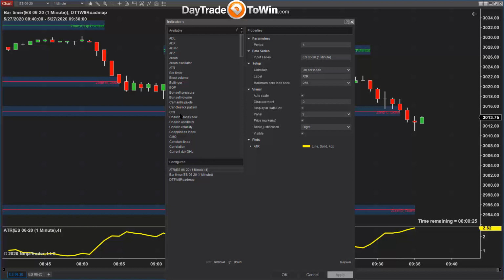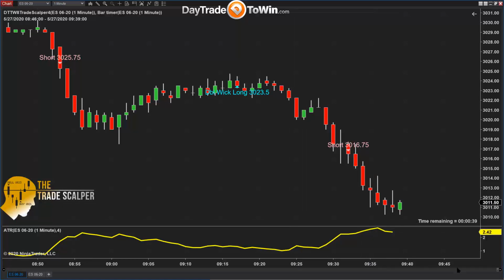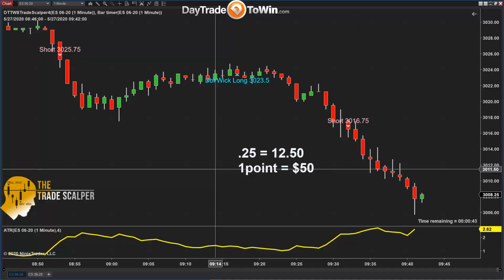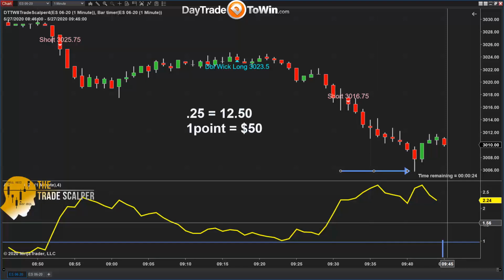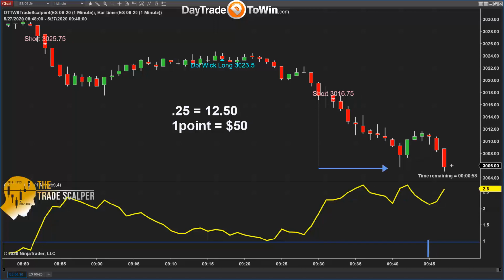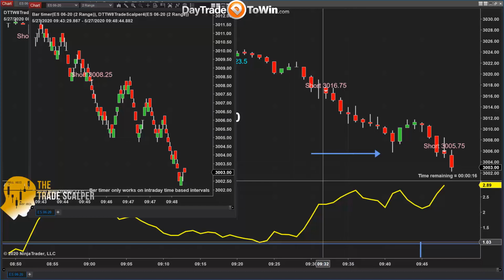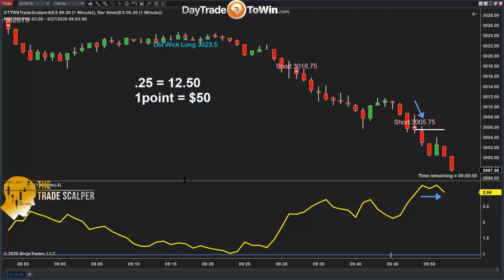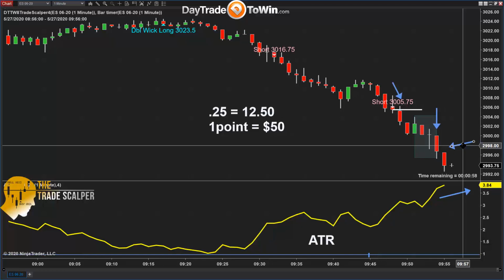What Works in Price Action Trading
Live webinar on price action trading, Trade Scalper, and more. This is 1st part of the webinar where John Paul explains the signals that appear live, and the indicator Day Trade To Win offers, the software in action and more.

Price action at its best!